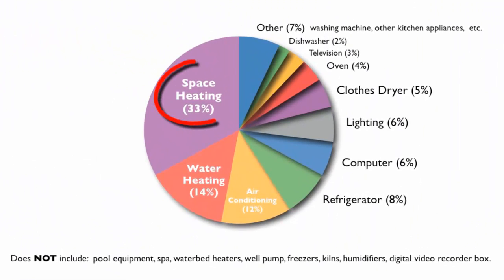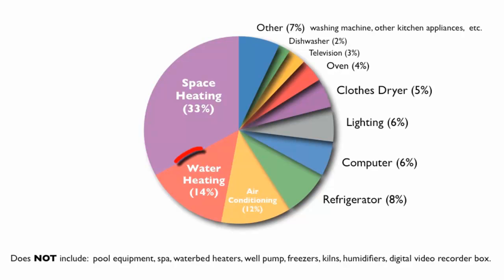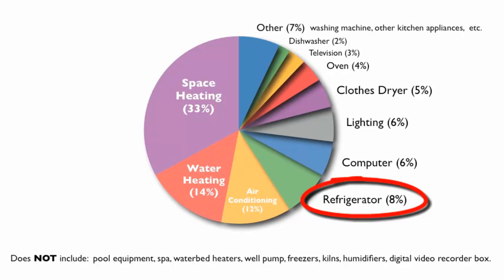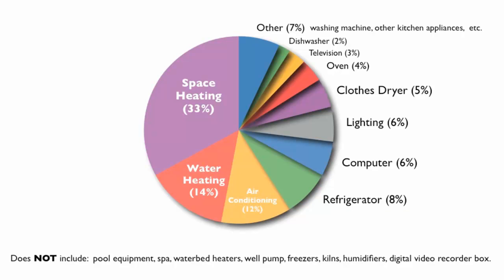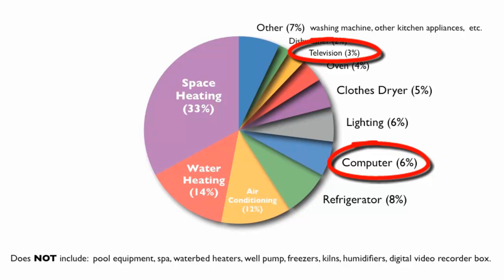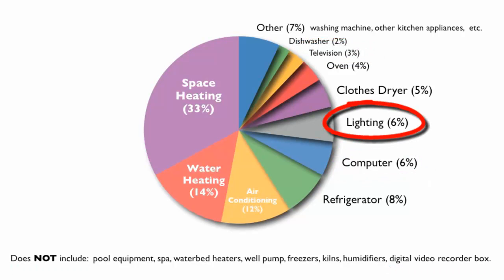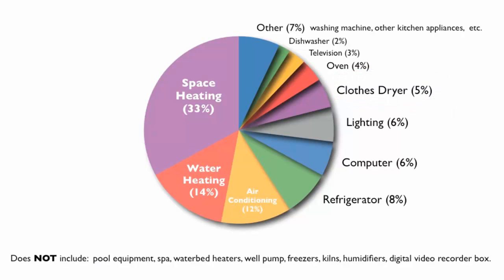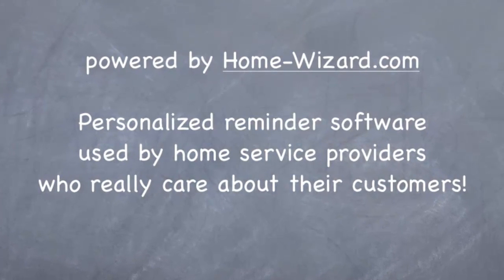Understanding Your Home Energy Use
helps you understand which items in your home use the most energy, so that you can focus your efforts on the ones that matter the most.